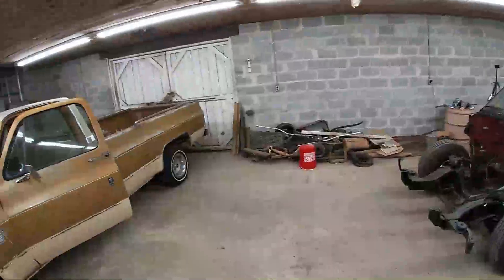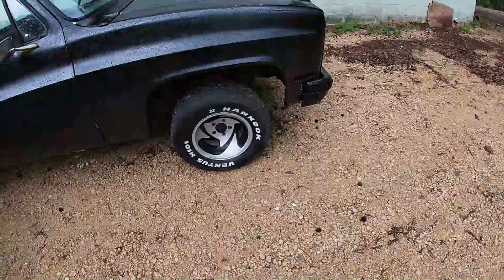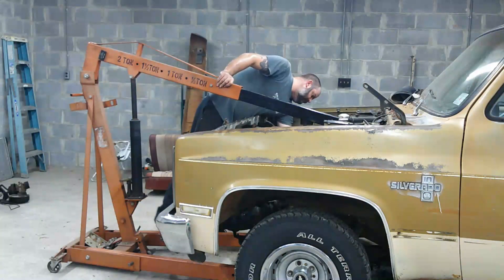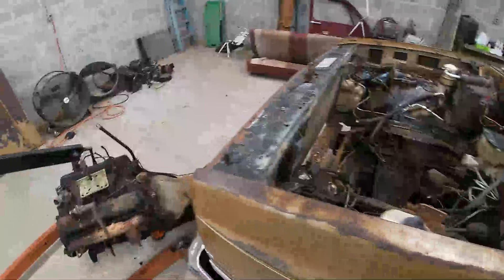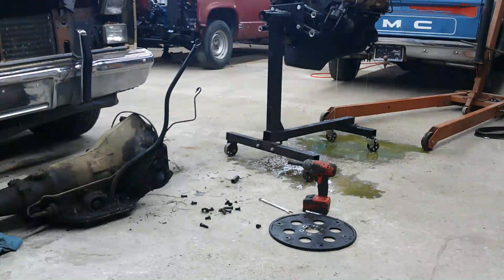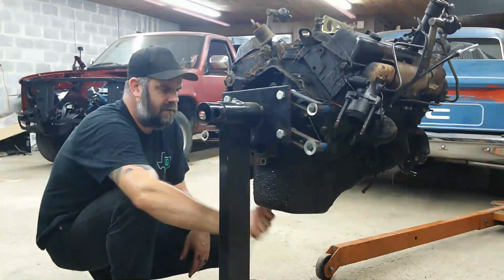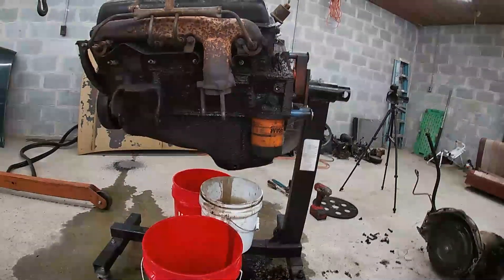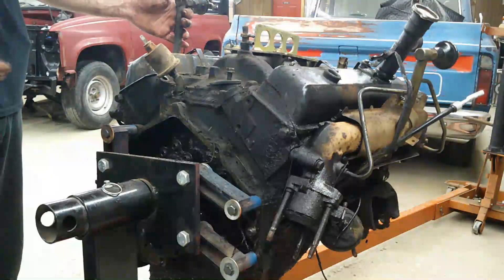Introducing a new project. 1981 chevy c10 swb.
In this video I introduce a new project 1981 chevy c10 short bed and its going to be a budget flip. I explain what we are going to do to it. dollar for dollar and hour for hour.

harmon garage on twitter

If you would like to get in touch with me:
harmonautoandperformance@OUTLOOKCOM-bh4ri

If you would like to send me something:
Millport, AL
35576